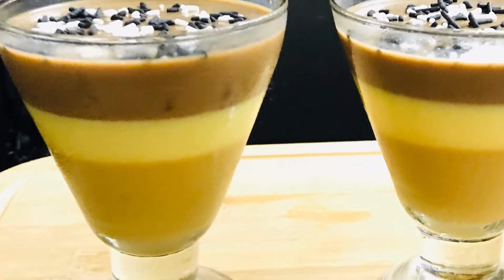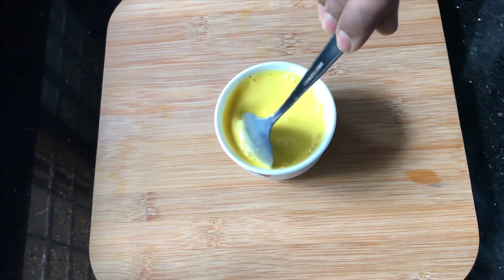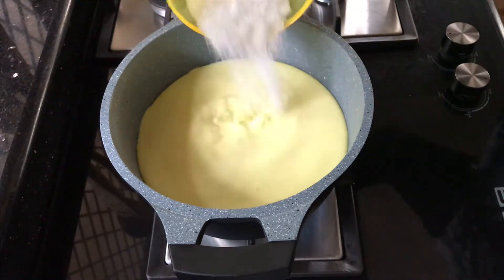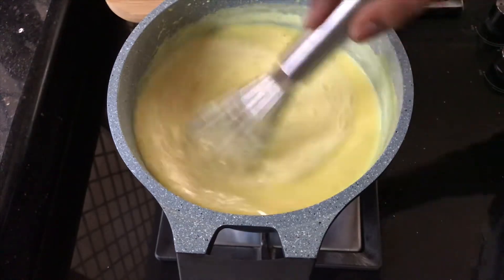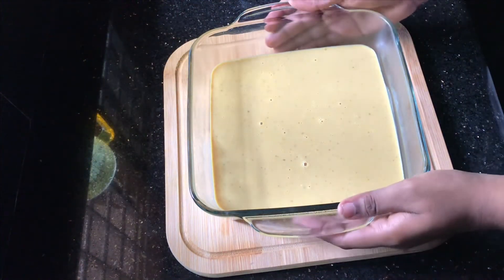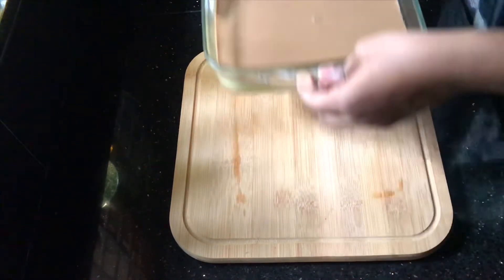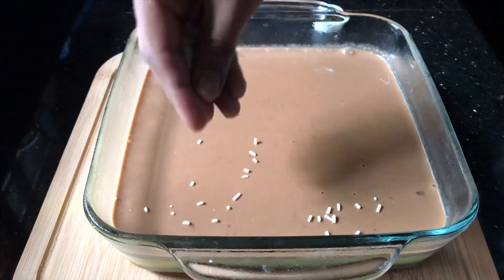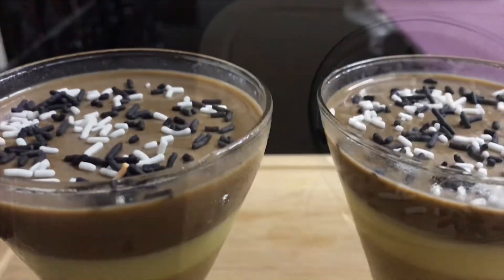EID pudding🤩||ribbon pudding||three layer